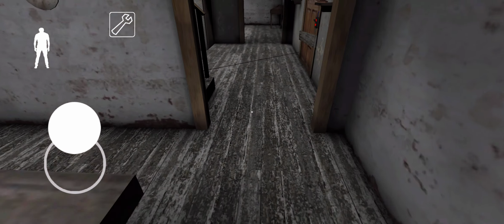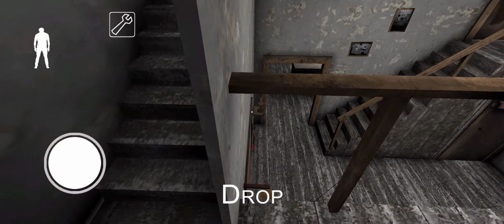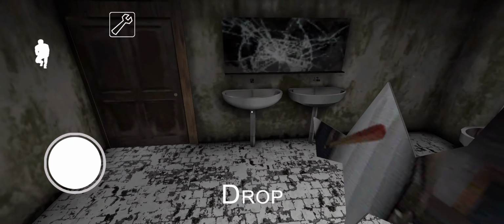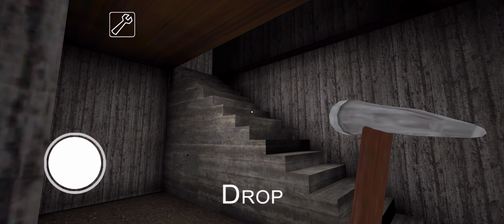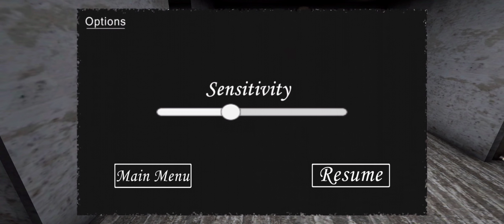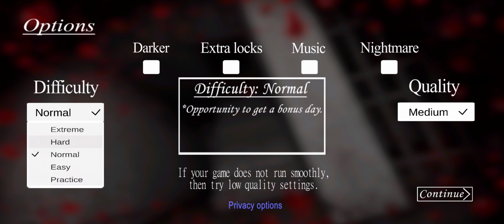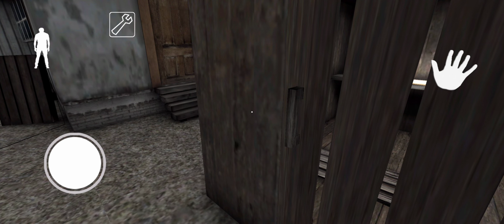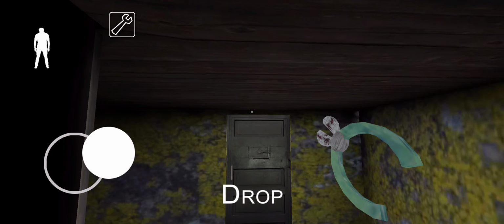More tips on Granny horror game, on how to move around the house safely.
Here's some more Granny tips on how to walk around Granny's house more safely.
Please remember; The video isn't a tutorial on how to beat the game, but it's a tutorial on how to move around the house in a more safer way, but tips on how to progress may be included in the video.